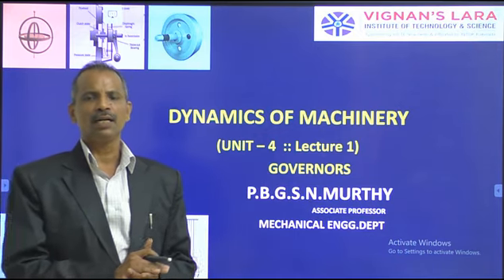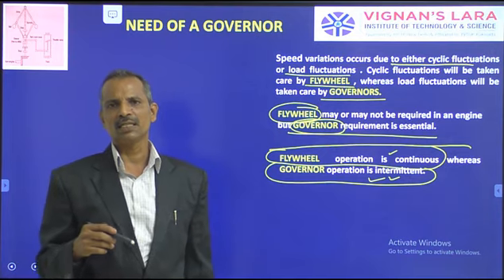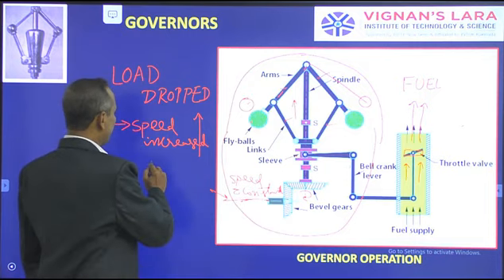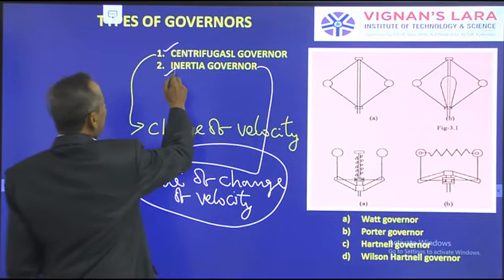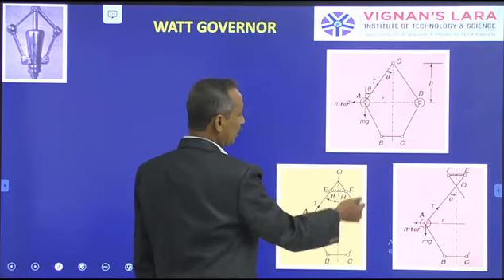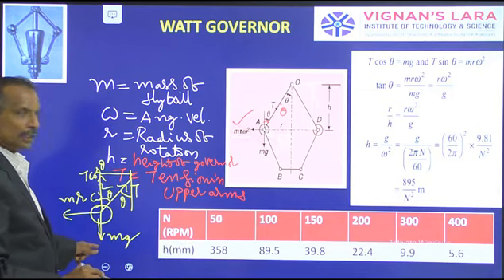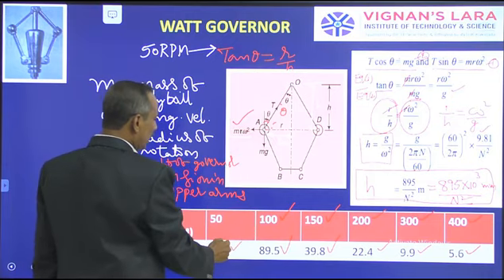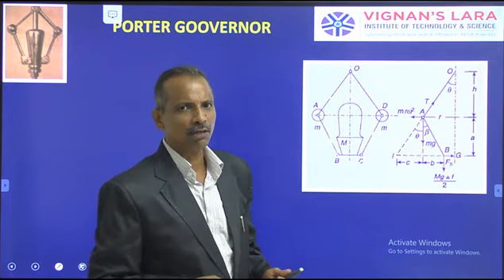UNIT 4 Lecture 1 Governors introduction